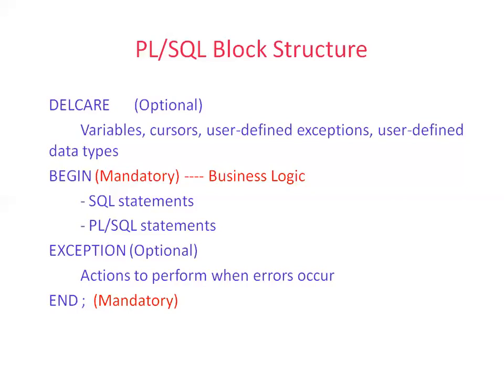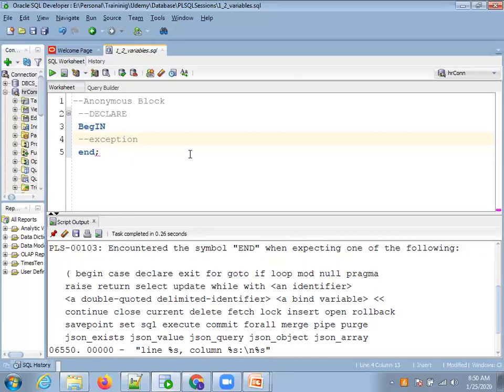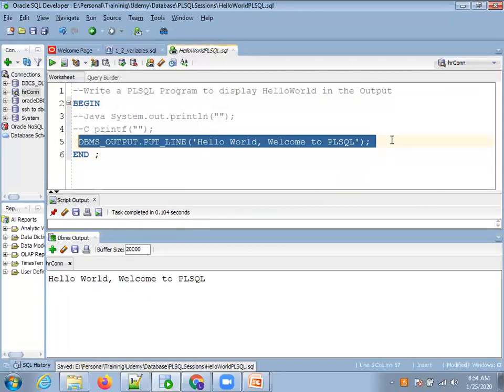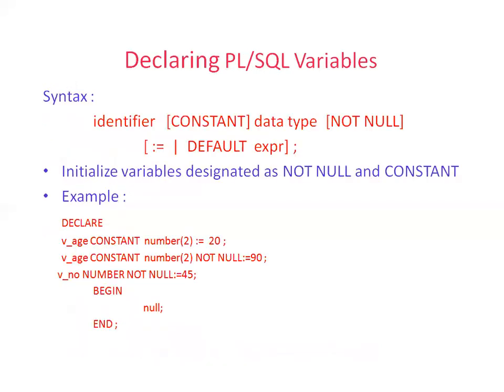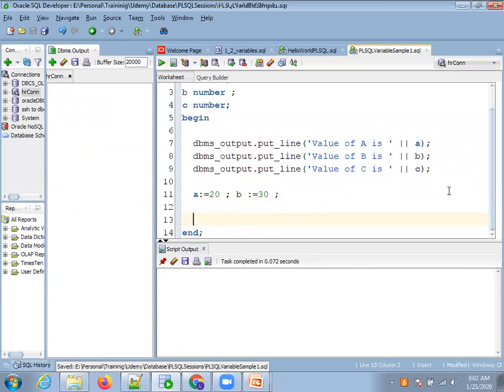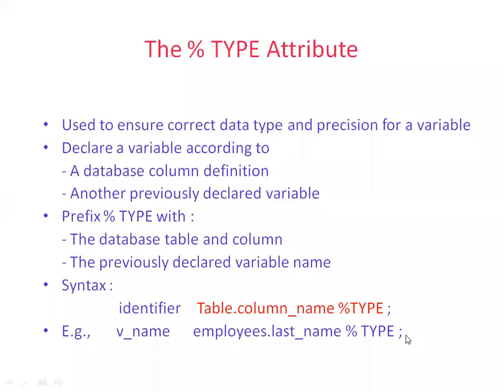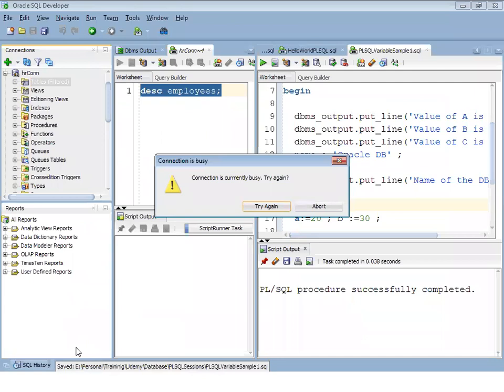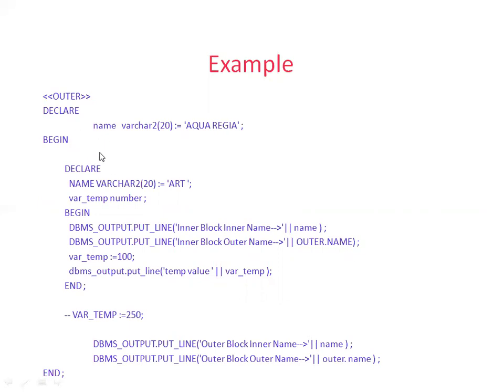Oracle DB - PLSQL- Declare Variables